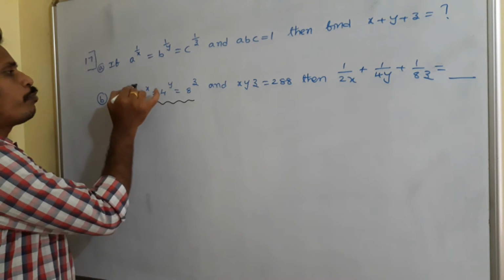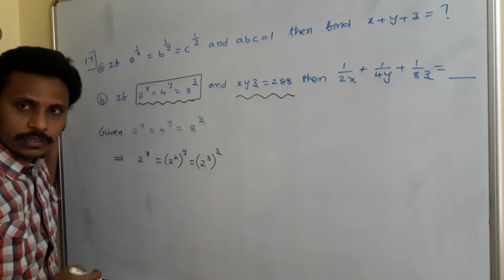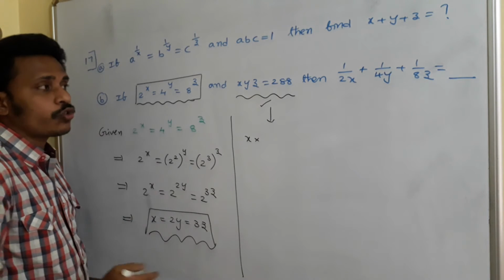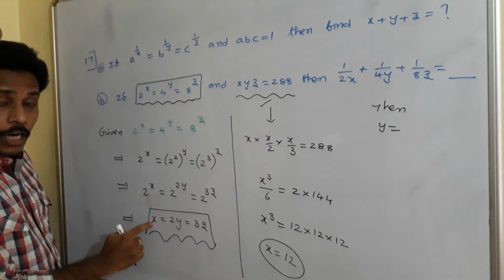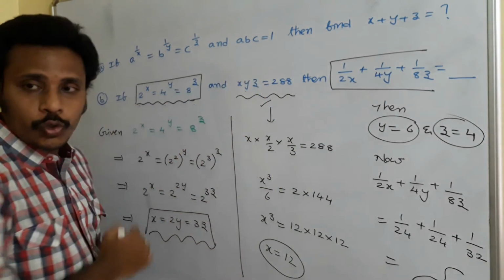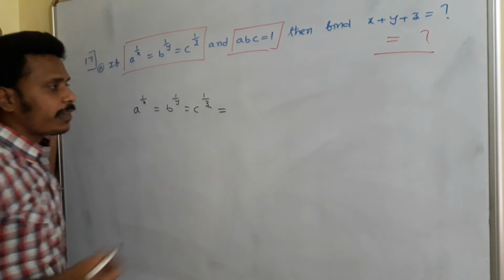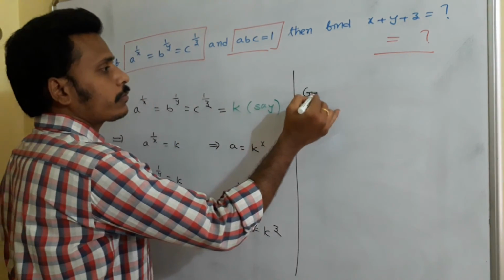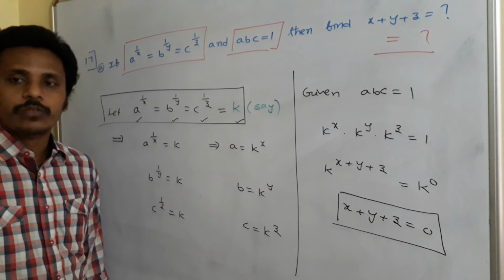Problems on Exponents with rational powers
Exponents with rational powers
powers are fractions
Interesting problems
Problems on exponents
Solving exponential equations
Exponents formulae
Examples for laws of exponents
Exponents with integral indices
meaning of negative powers
Definition of exponent
Exponent as Repeated Multiplication
base and power of exponent
Exponential form
Product form
Exponent and logarithms
Exponent and nth roots
Basic laws of exponents
What is zero power zero
Exponents Formulae
Brackets with exponents

JEEADVANCED 2019